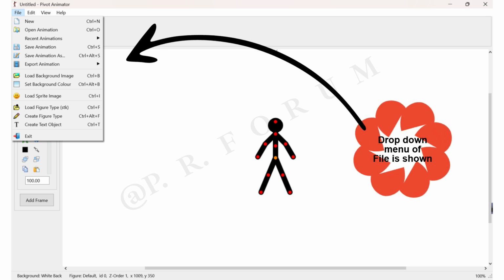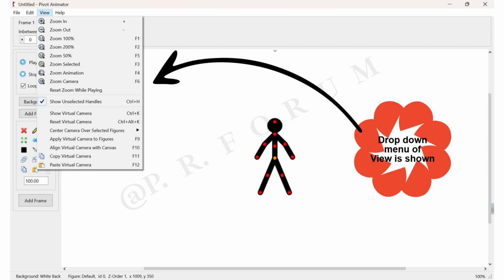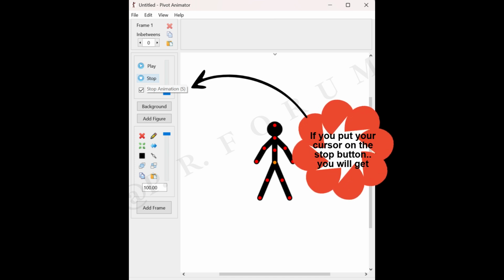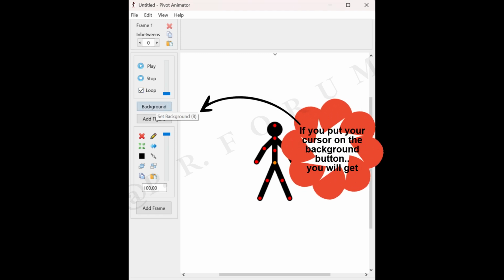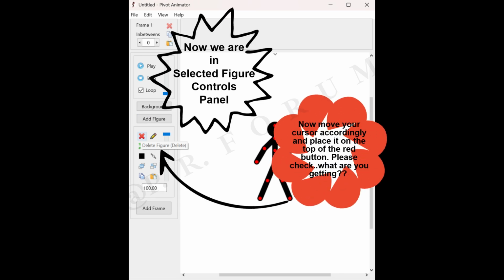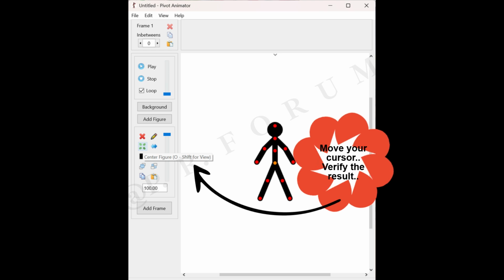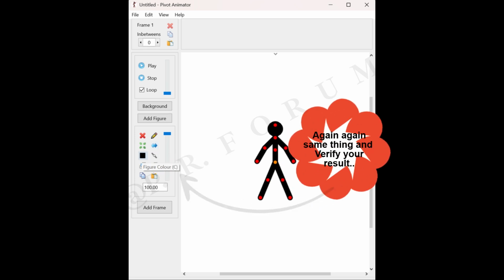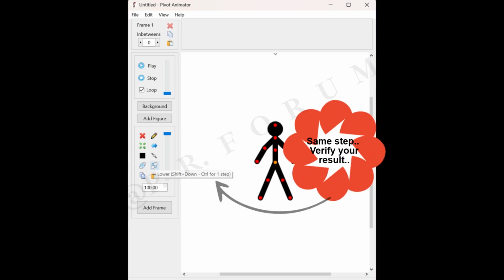Pivot Animator for grade 2|| animation_part1 || Play with Software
Basic moves are present in making.